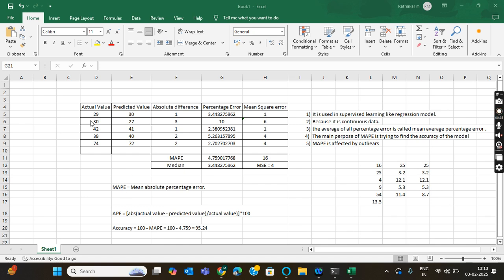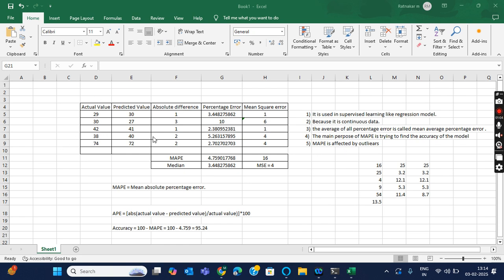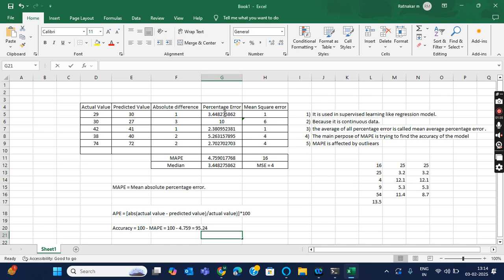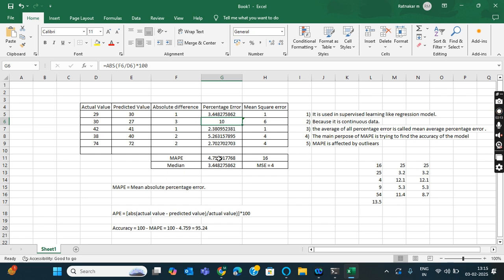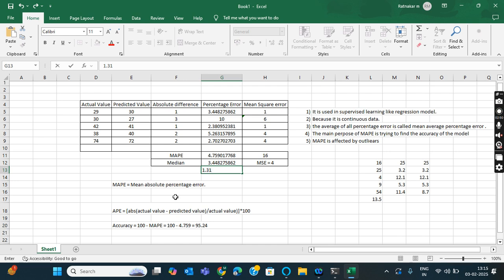|| MAPE || Mean Absolute Percentage Error in Regression Analysis || ML || Machine Learning Model ||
|| MAPE || Mean Absolute Percentage Error in Regression Analysis || Machine Learning || Accurate value|| Median Percentage